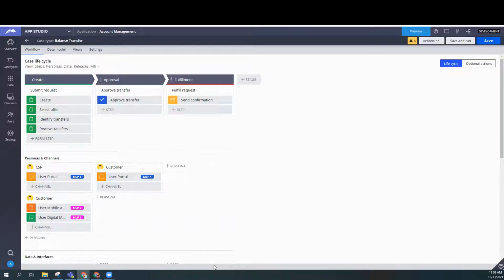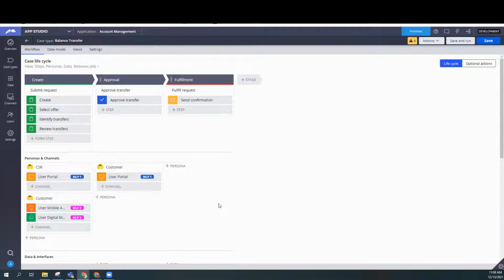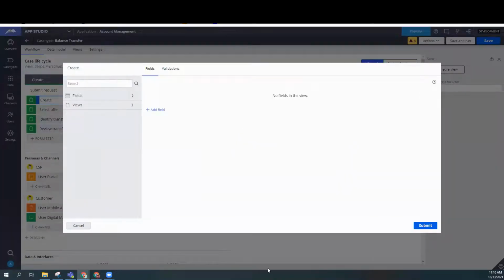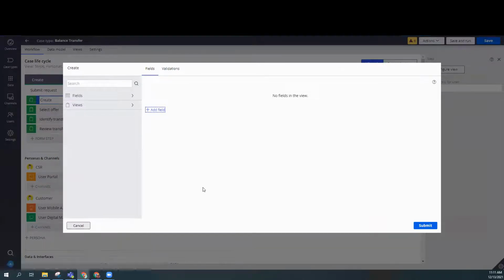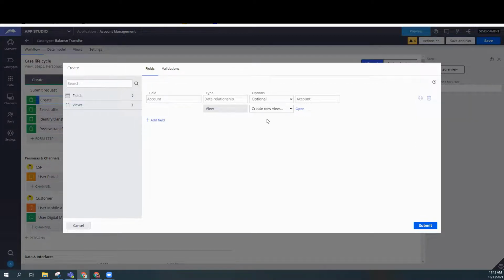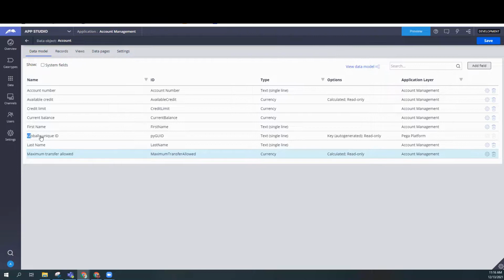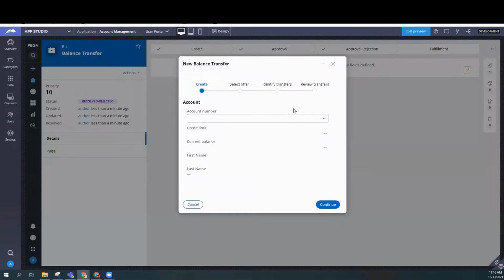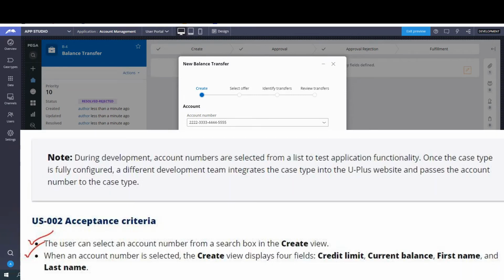Pega 8.6 Pega Low Code Builder Exercise 2 Create a View Code Along with PegaFemBlog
Pega Low Code Builder - Exercise 2 - Creating a View

Follow along as we generate a UI in Pega by creating views. We will customize view with properties and I'll explain data objects being used and how we can call them from the view. We will  use some of Pega 8.6 new tools like the gear icon to generate properties as a search boxes.

Pega 8.6
Pega Low Code Builder Mission
Exercise 2 - Creating a View - Code Along with Explanations!